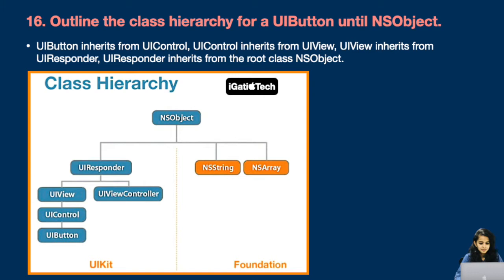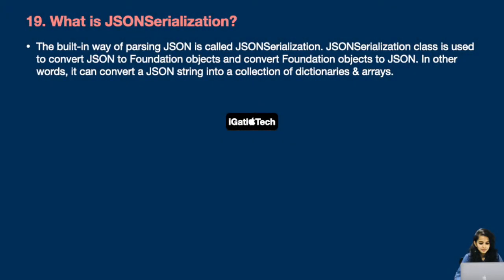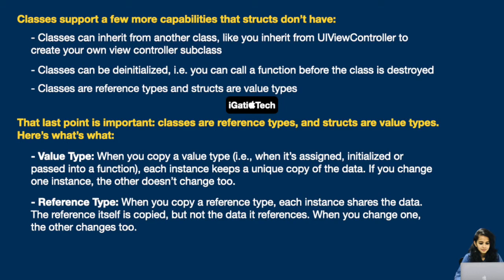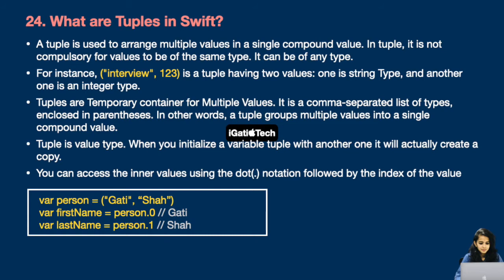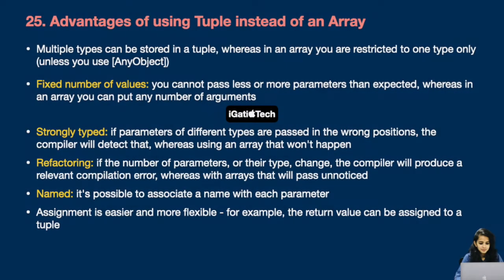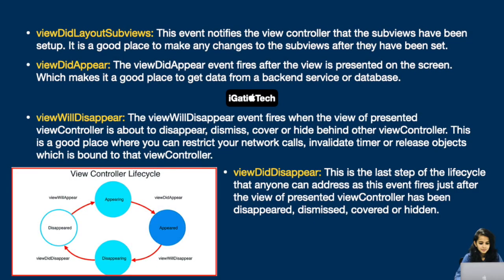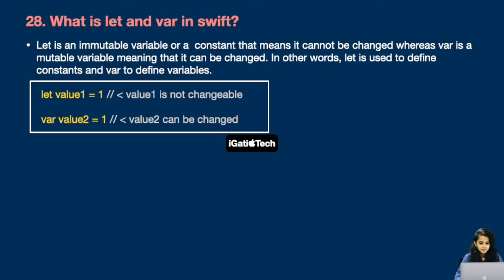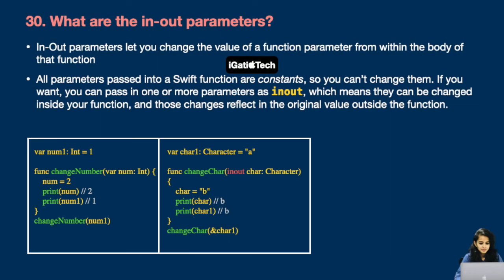iOS Interview Questions and Answers 2022 - Part 2 | Objective-C and Swift | iGatiTech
Objective-C and Swift Questions:
16. Outline the class hierarchy for a UIButton until NSObject.
17. What is the purpose of reuseIdentifier? What is the benefit of setting it to a non-nil value?
18. What is JSON?
19. What is JSONSerialization?
20. Briefly explain reference types and value types with examples?
21. Structures can be inherited(True/False)?
22. Define hash value vs raw value?
23. Define Static Binding and Dynamic Binding?
24. What are Tuples in Swift?
25. Advantages of using Tuple instead of an Array
26. Application life cycle
27. ViewController lifecycle
28. What is let and var in swift?
29. What is IBOutlet and IBAction in ios?
30. What are the in-out parameters?

Cheers! 🥂